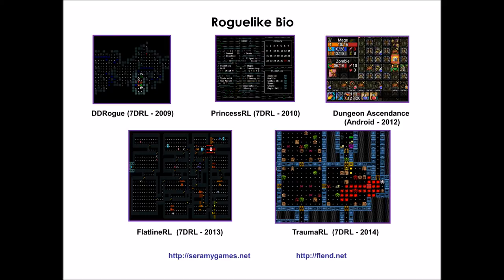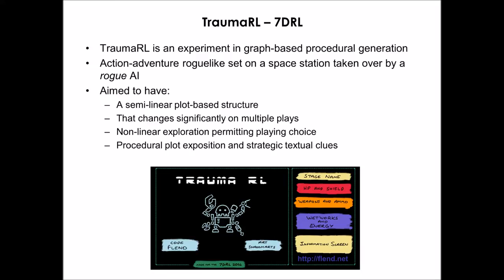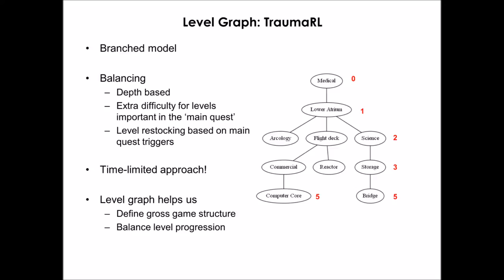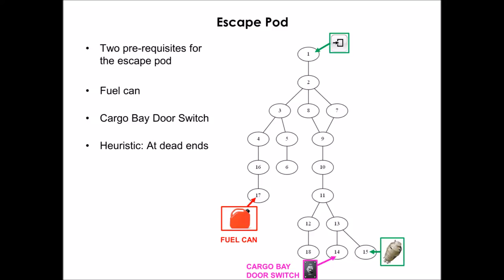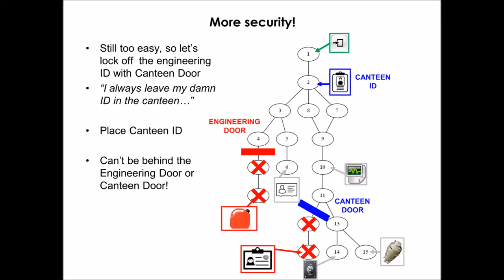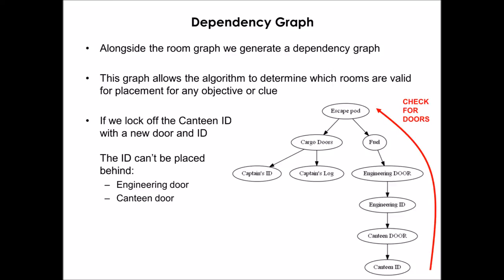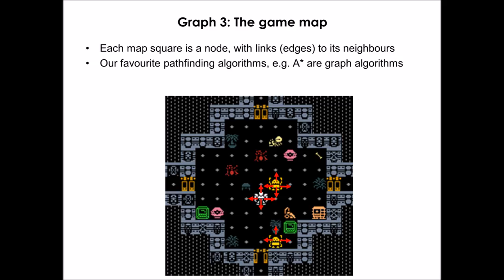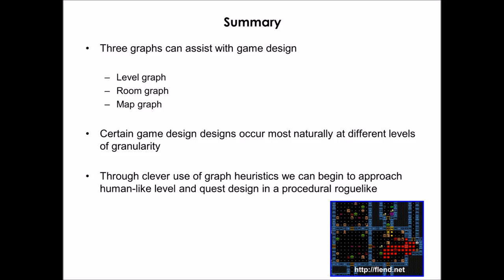IRDC 2014 - Roguey-Locks and the Three Graphs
A talk by Flend at the 2014 International Roguelike Development Conference.

The IRDC 2014 took place in Berlin on the 9th to 11th of May 2014.

Editors Note: I know that some of the questions in the talk are very hard to make out - luckily, I have transcribed most of the talk, and will be adding the transcript via the closed captioning feature within the week.

Hugs + Kisses,
Logo